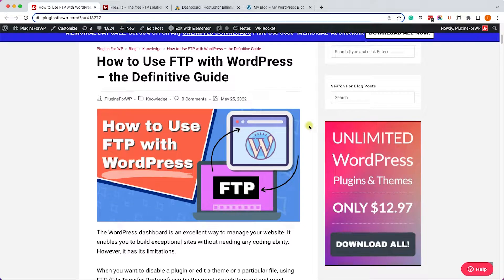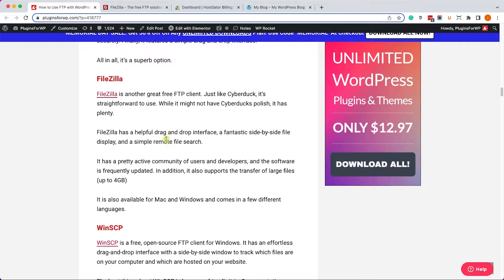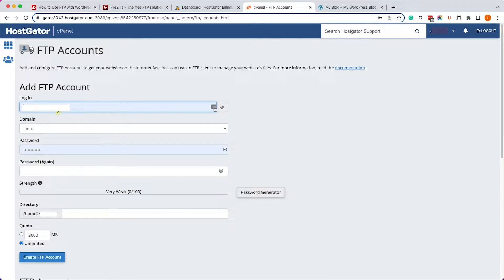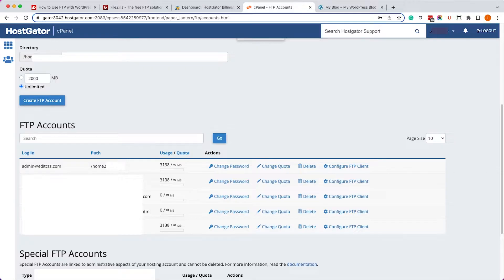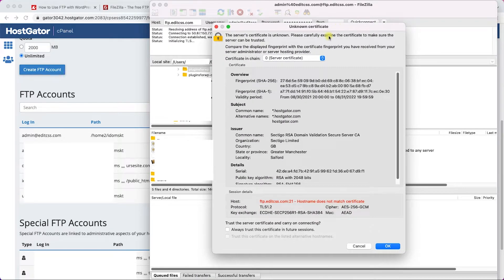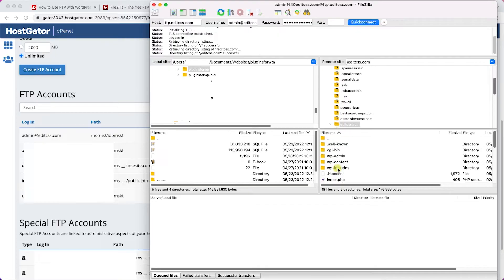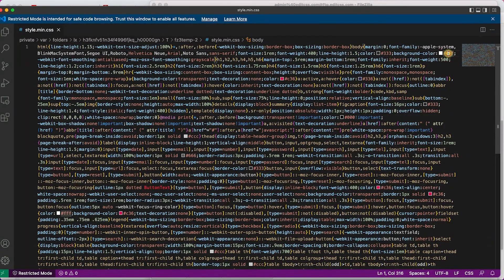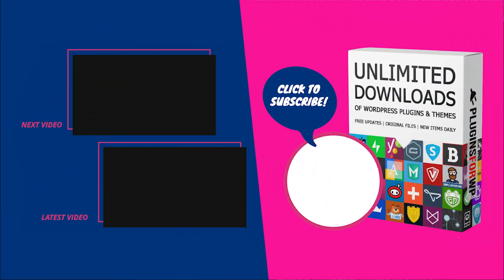How to Use an FTP to Upload, Delete, and Edit Files in WordPress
This video will show you how to use FTP software to connect to your WordPress website. Once connected, you'll be able to add, upload, delete, or edit your website files.

We use the FileZilla app, but the process is identical to any other software.

Once you get the credentials from your server, you'll be able to connect to your website's root folder.